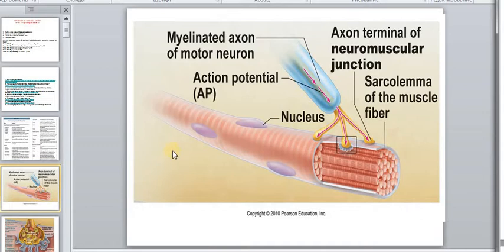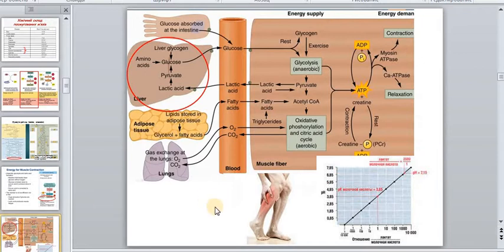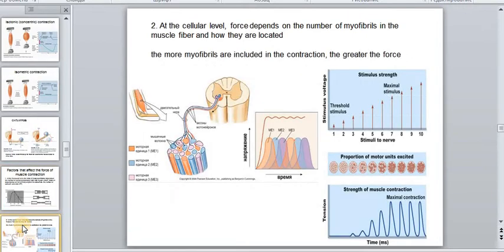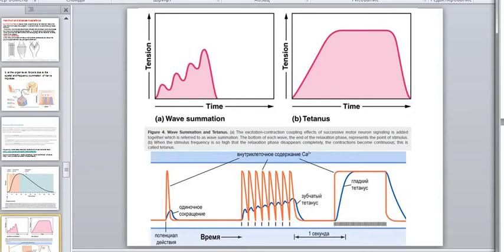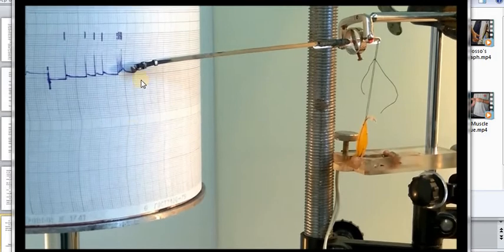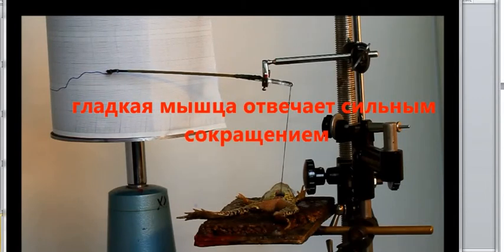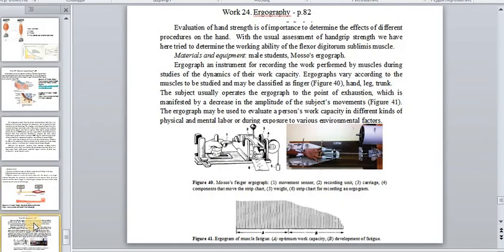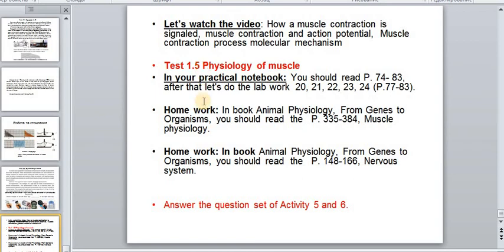Physiology. Practical 5. Physiology of muscle 2